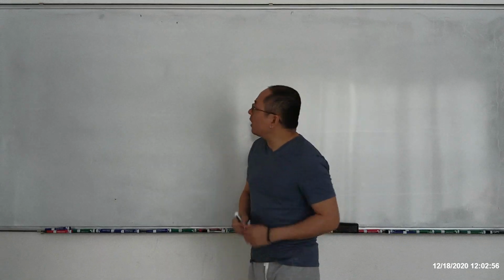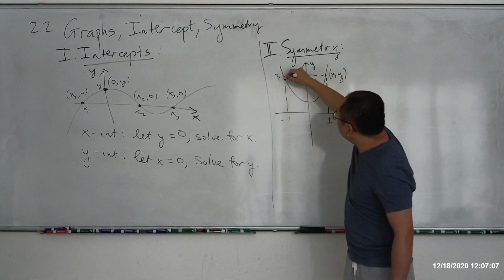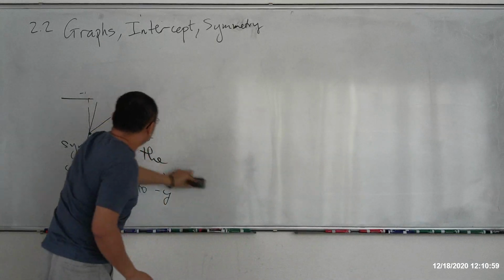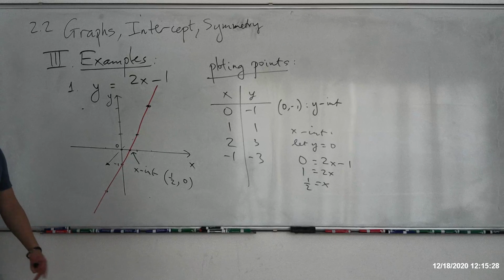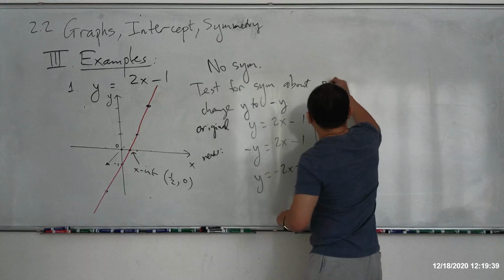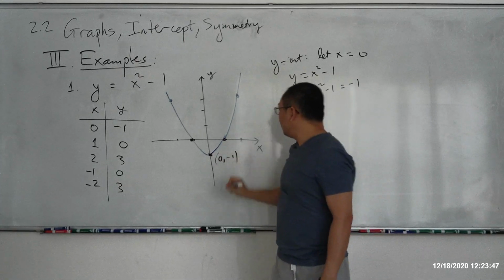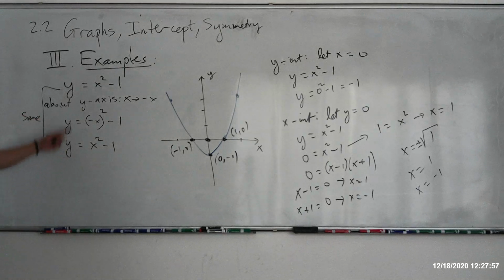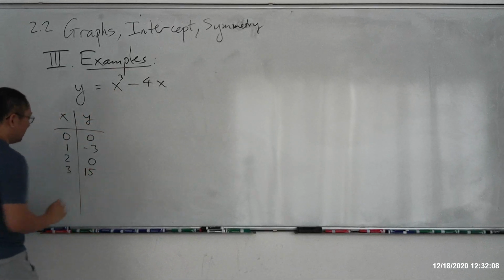MAC1105 sections 2.2, 2.3, 2.5 part1